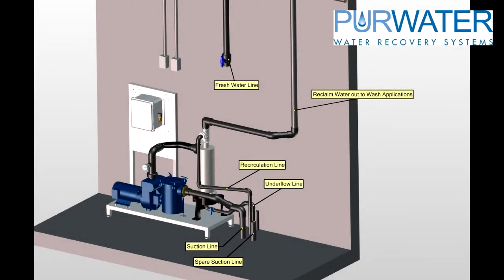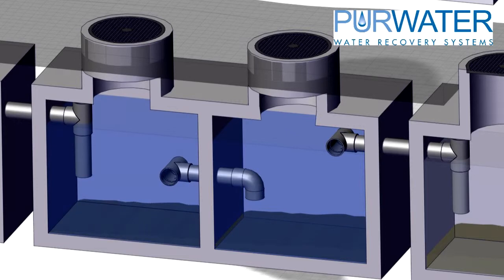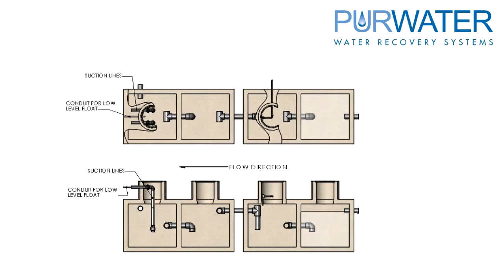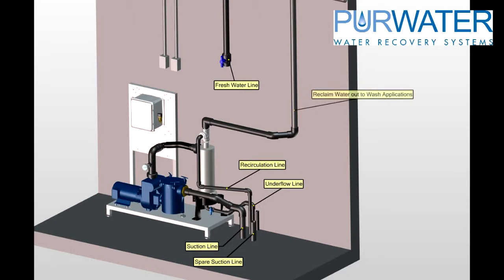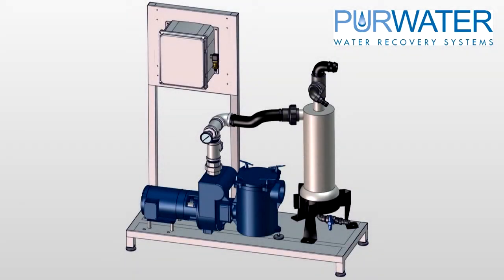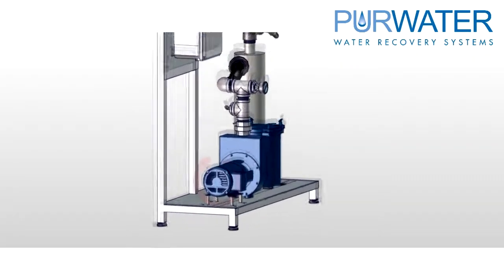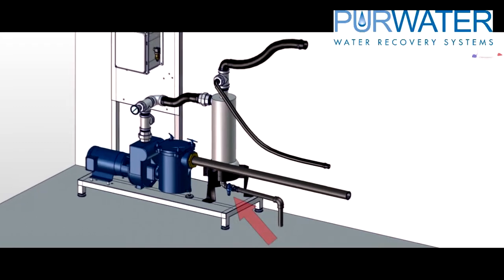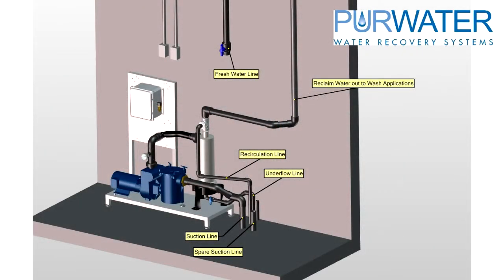Flood Series 101 w Underground Tanking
Installation, start up and maintenance of a PurWater Flood Series System with underground tanking